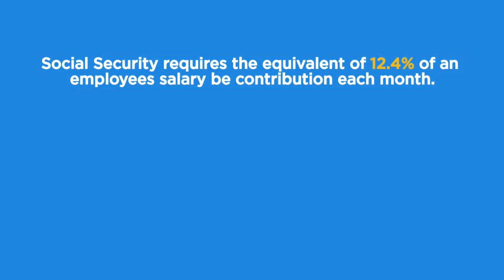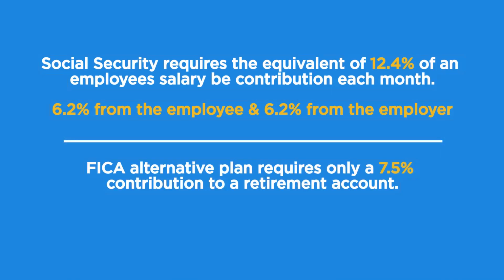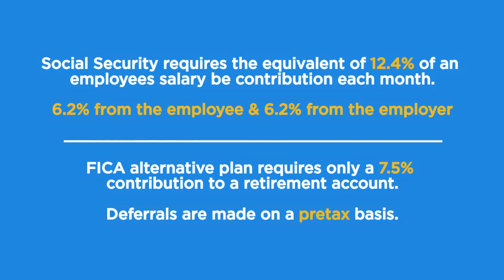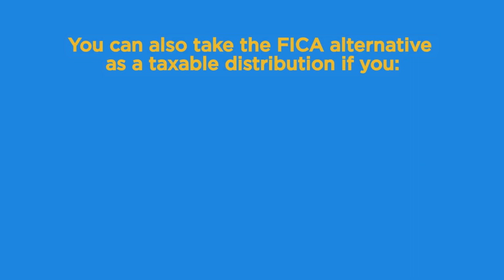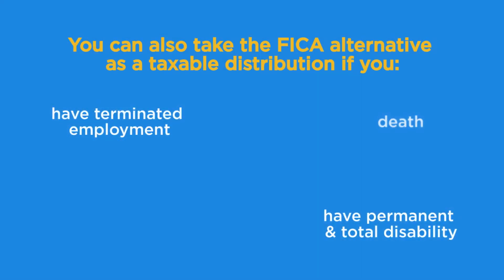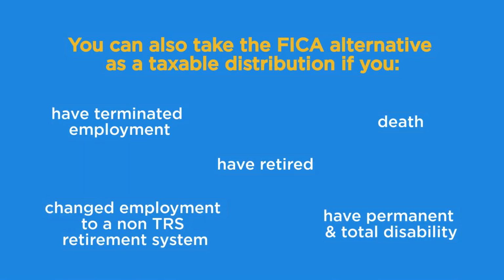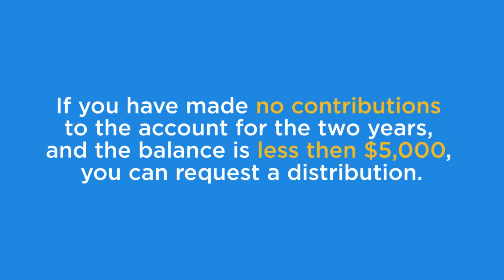Unlocking Your Retirement Potential with the FICA Alternative | Educator-Focused Series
If you started your career as a substitute teacher, its important to understand the Federal Insurance Contributions Act (FICA) Alternative in relation to your retirement. School districts can pay into the Teacher Retirement System (TRS) instead of Social Security. The FICA Alternative comes in play when substitute teachers don't contribute to TRS or Social Security.